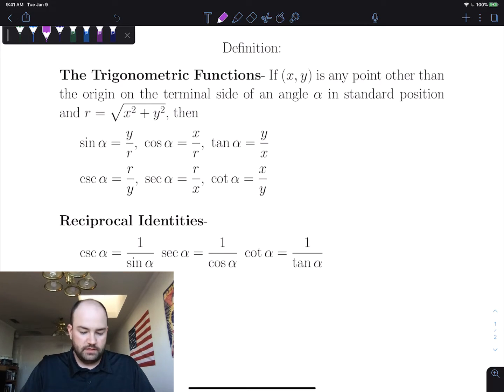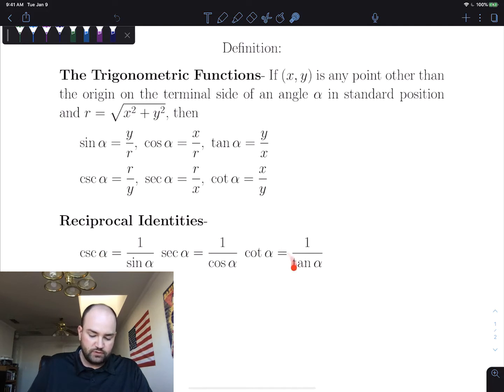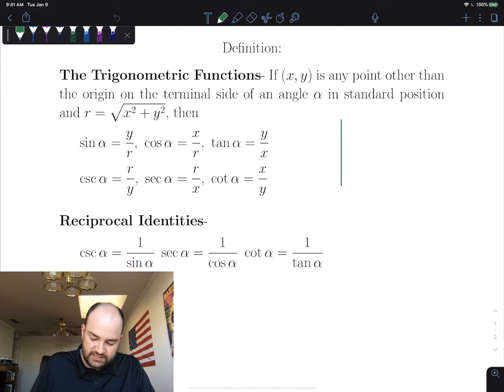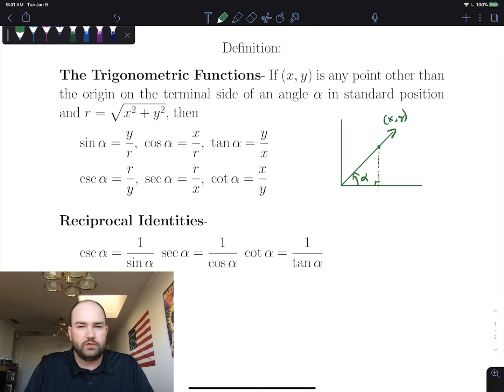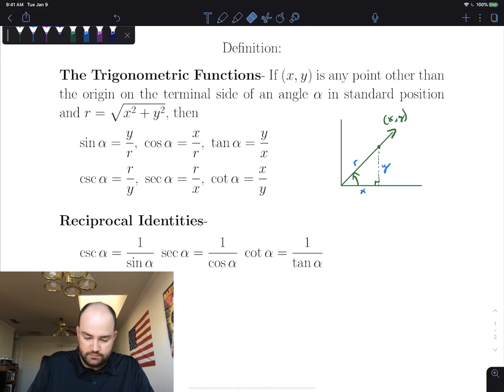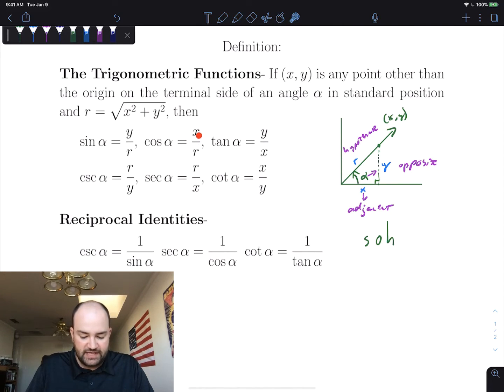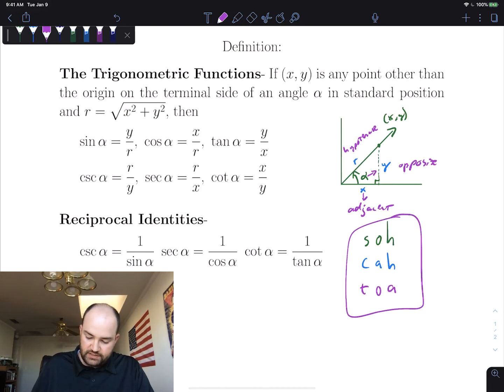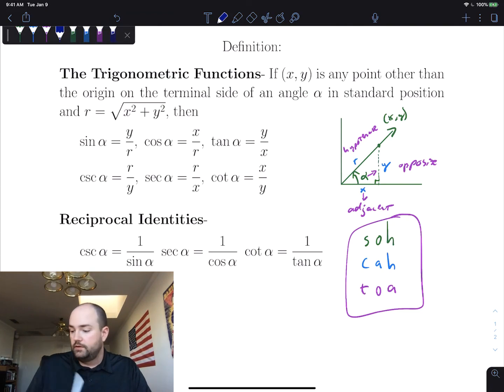1316 Ch1 S4 Ex1 Definitions